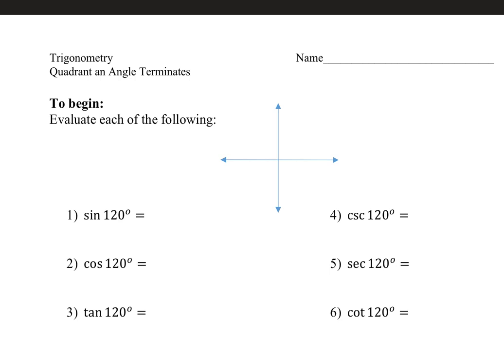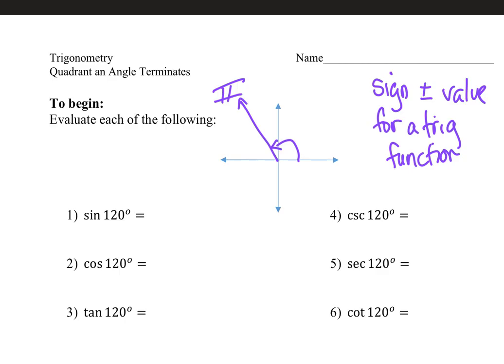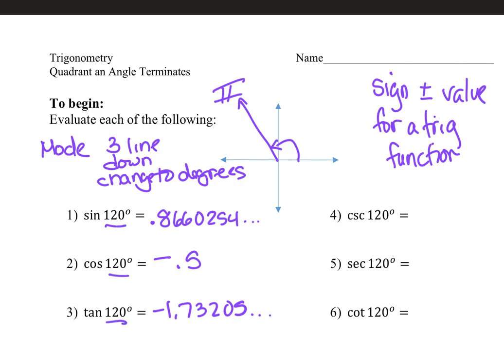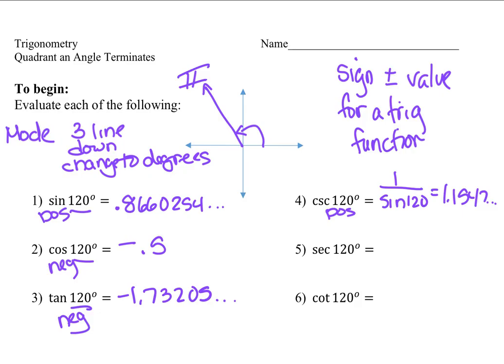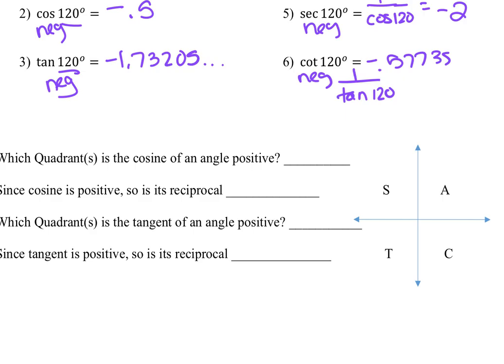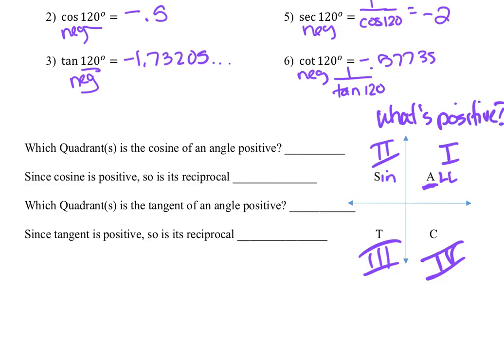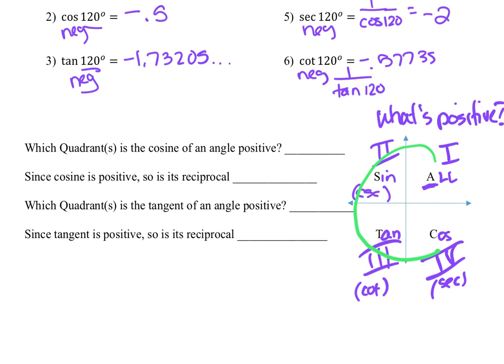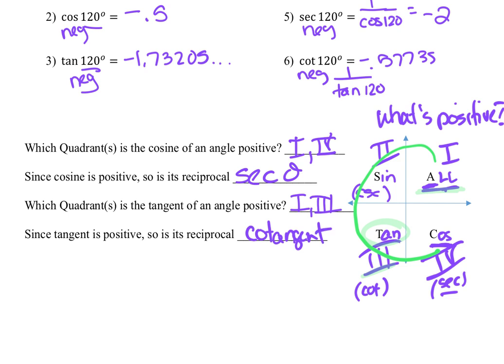03 V Quadrant an angle terminates